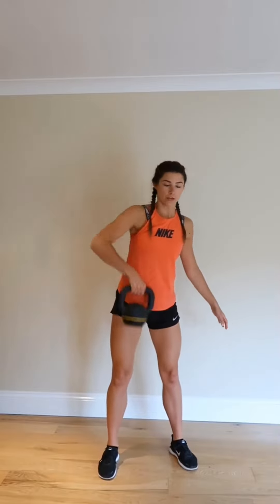Shoulder Press/Push Press